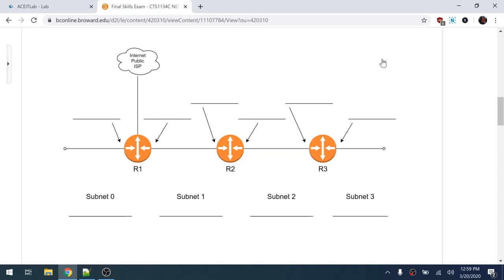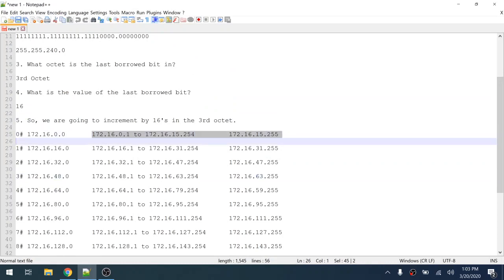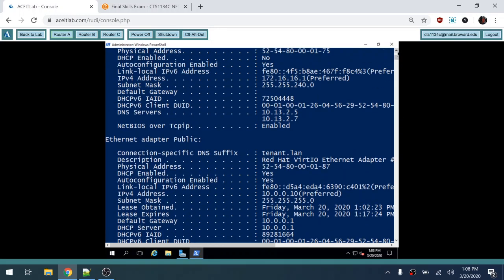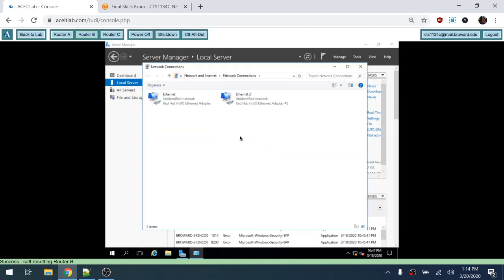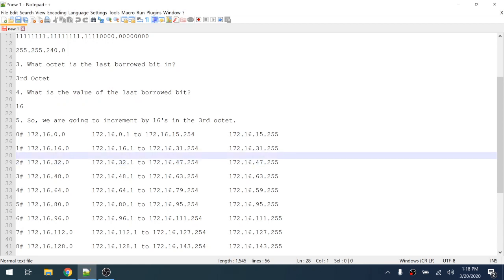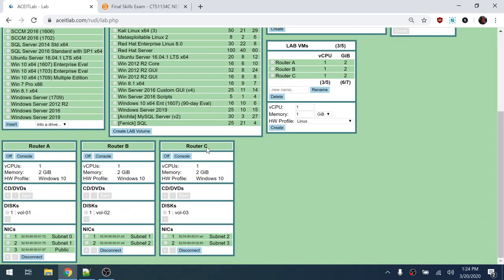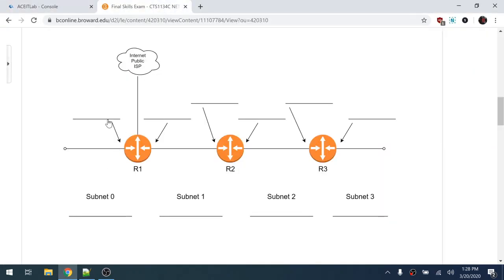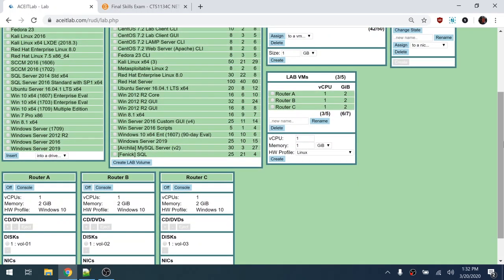CTS1134C Configuring Static IP Address and Hostname